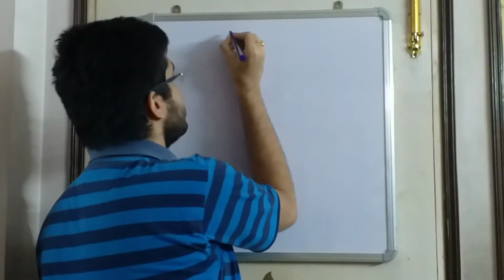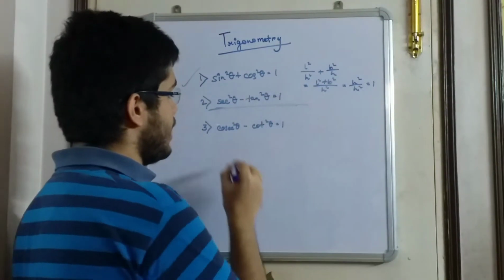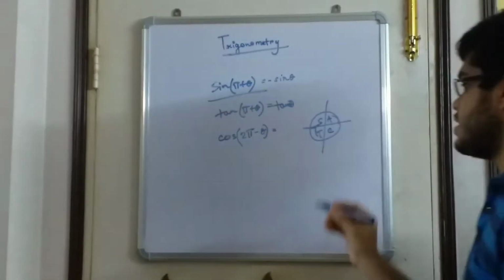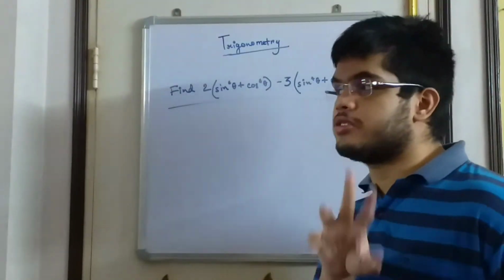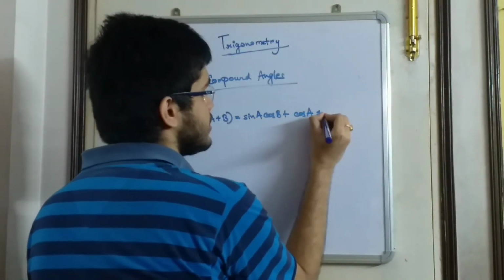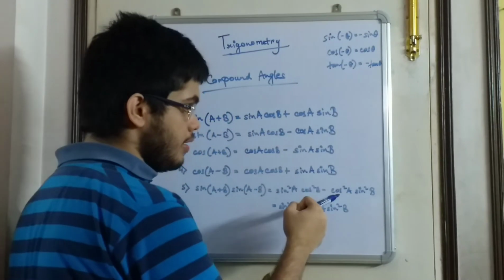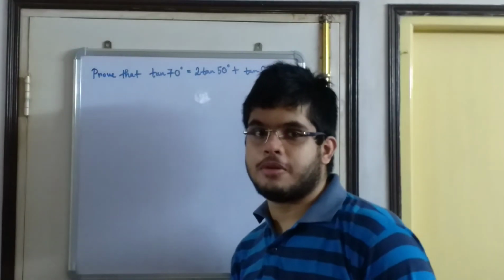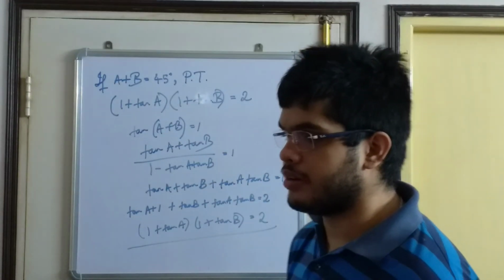Trigonometry-1 Basics and Compound angles |JEE Mains|JEE Advanced |WBJEE